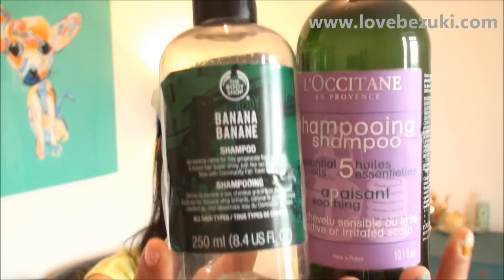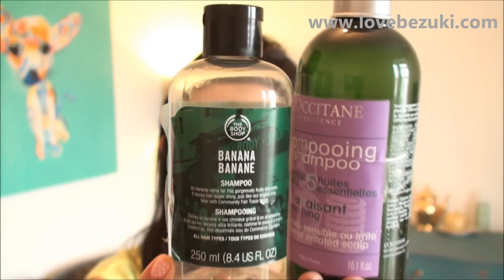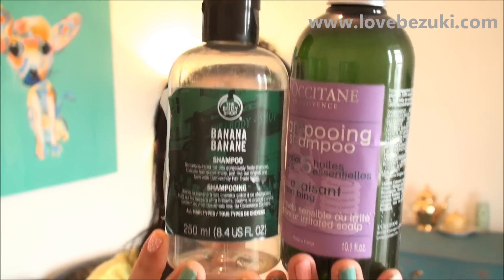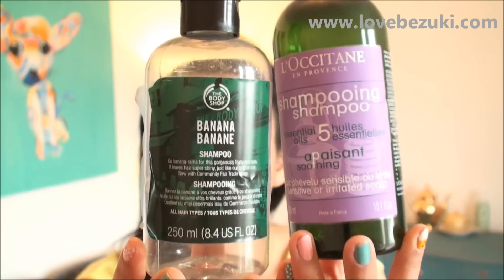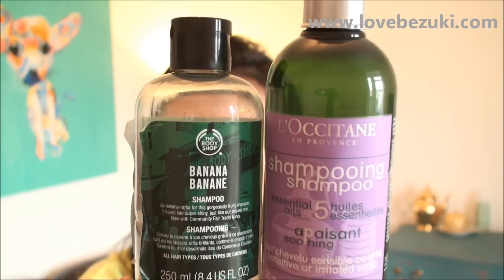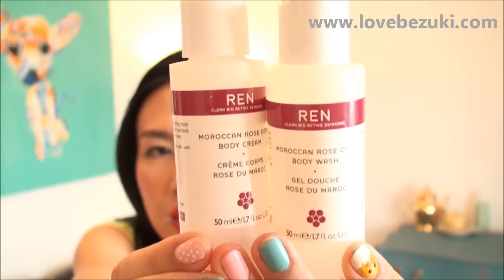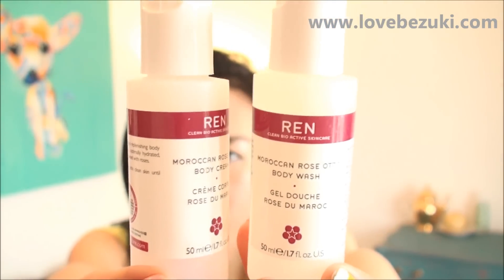#1 Empties - Bath & Body Vol.1 April 2013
My first Empties video - bath & body care. :)

Looking forward to interacting with you guys!!
-LoveBezuki X